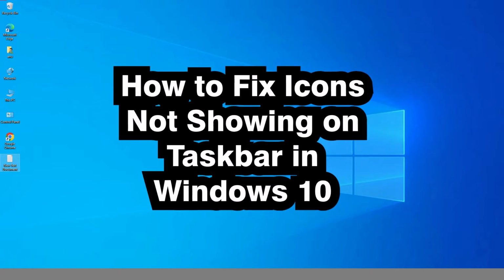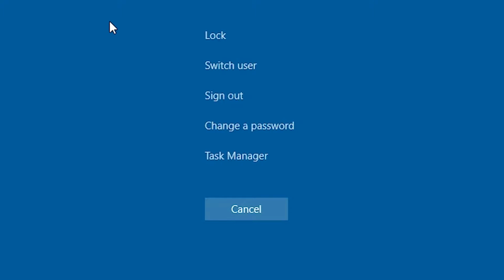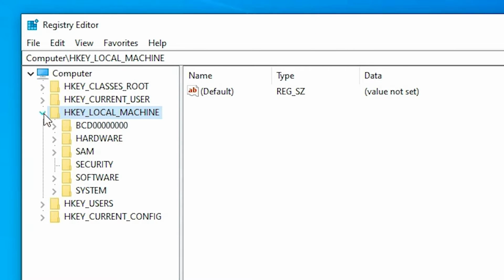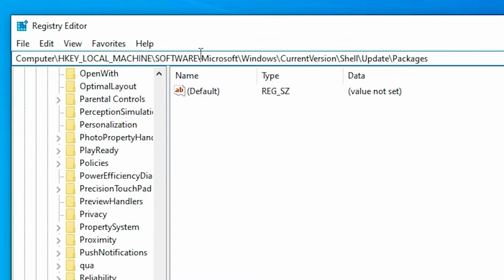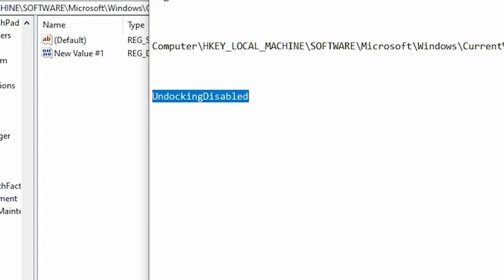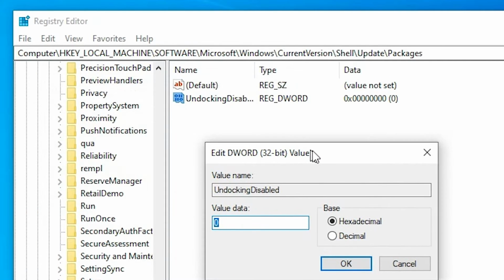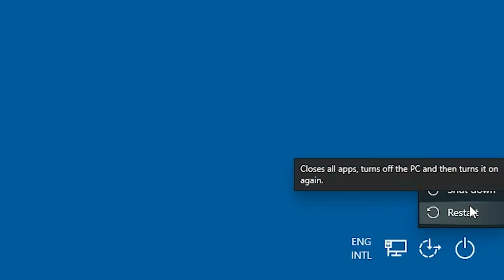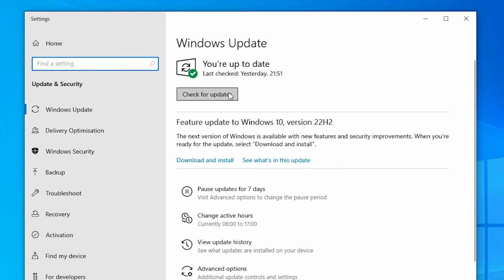How to Fix Icons Not Showing on Taskbar in Windows 10 PC or Laptop | Fix Blank Taskbar Error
Are your taskbar icons mysteriously disappearing on your Windows 10 PC or laptop? Don't worry; we've got you covered! In this step-by-step tutorial, we'll show you how to resolve the frustrating issue of missing taskbar icons and fix the blank taskbar error in Windows 10.

It can be incredibly frustrating when the icons on your taskbar suddenly vanish or become unresponsive, leaving you clueless about how to bring them back. Fortunately, this common Windows 10 issue has some straightforward solutions, and we're here to walk you through each one.

Throughout this tutorial, we'll cover various troubleshooting methods to help you regain access to your essential taskbar icons and resolve the blank taskbar error. From basic solutions like restarting the Explorer process to more advanced techniques like tweaking registry settings, we'll explain everything in a beginner-friendly manner.

We've carefully designed this guide to accommodate users of all skill levels, whether you're a tech-savvy enthusiast or a complete beginner. By the end of the tutorial, you'll have the knowledge and confidence to troubleshoot and fix the taskbar icon issue on your Windows 10 PC or laptop.

If you're tired of dealing with the frustration of missing taskbar icons, hit the play button and let's get your taskbar back to its fully functional state!

Timestamps:
00:00 - Introduction
00:19 -  modify registry editor in windows 10
02:06 -  update Windows 10
02:45 - Conclusion